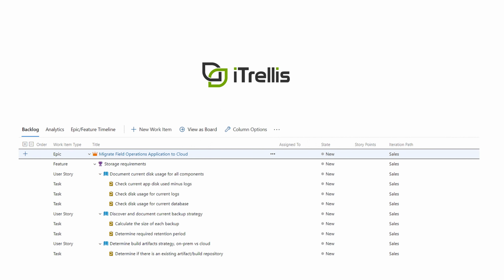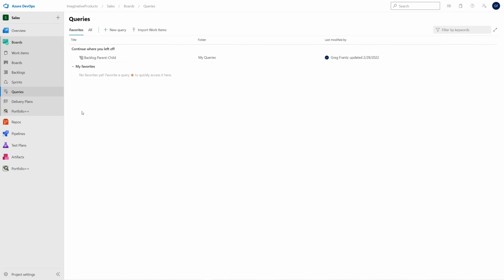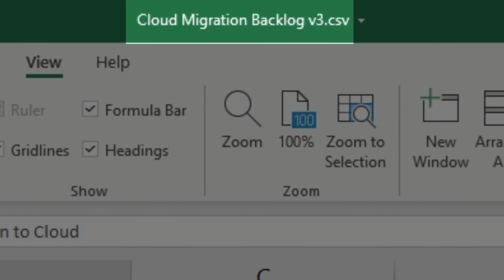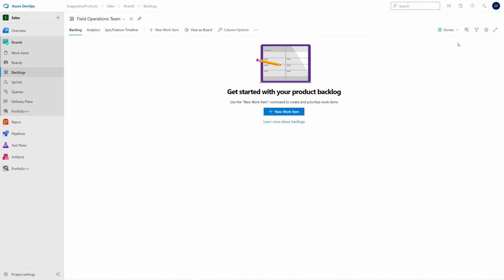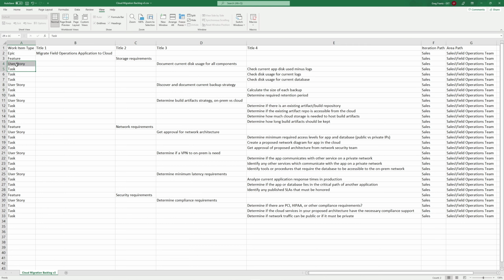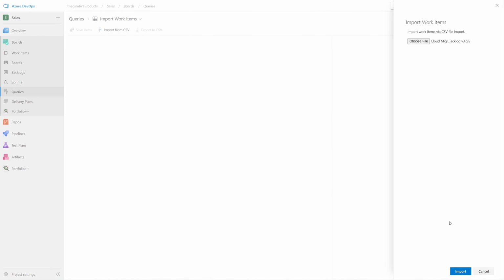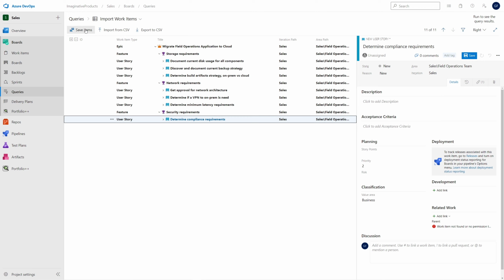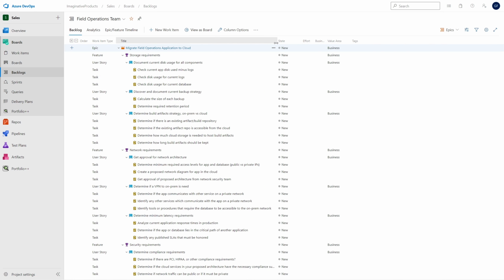Mastering Azure DevOps - Part 3: Create Your Product Backlog with an Excel (CSV) Upload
Welcome to Mastering Azure DevOps for Project and Program Managers.  In this video series, we will provide best practices for organizing your enterprise portfolio of projects.

In this video, you will see how to rapidly build this backlog with a CSV text file in Azure DevOps.

iTrellis is a technology solutions consulting and development practice. We build innovative and engaging software for all types of businesses, automate operations, and integrate major commercial platforms for our clients! We’re excited to show off our Azure DevOps extension Portfolio++.

If you would like our help building Roadmaps please visit our Microsoft DevOps Consulting Services